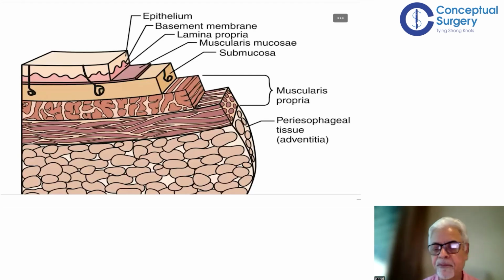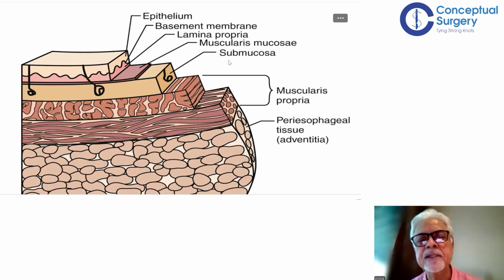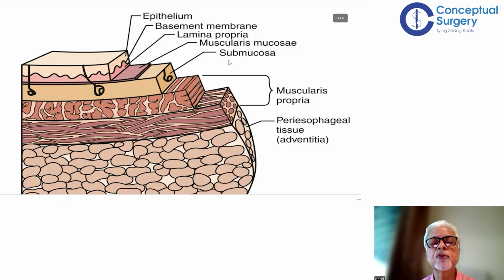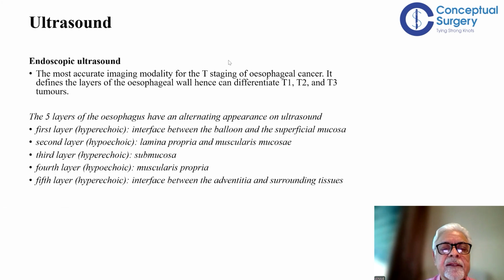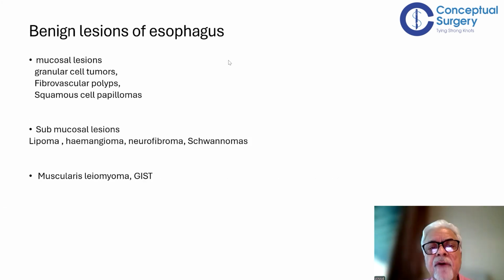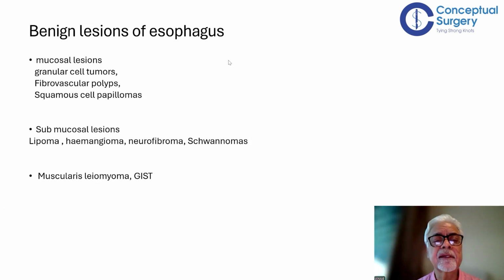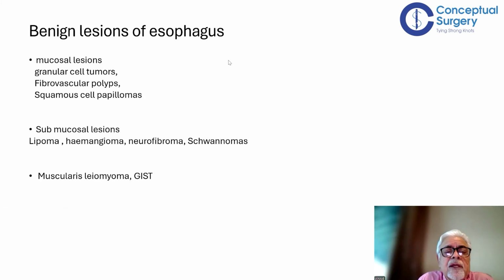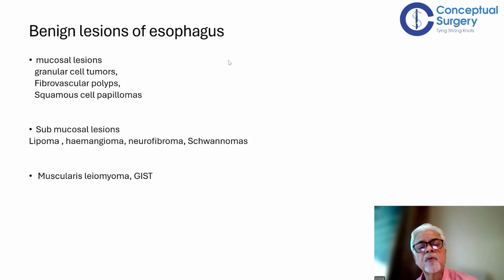Benign Tumors of Esophagus | Surgery Residency Lecture by Dr. V.K. Malik | Conceptual Surgery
Learn directly from Dr. V.K. Malik, Dean of Academics at Sir Ganga Ram Hospital, as he explains Benign Tumors of the Esophagus in this insightful Conceptual Surgery lecture. This detailed session is a must-watch for surgery residents and postgraduate aspirants, covering:

- Histological anatomy of the esophagus
- Role of endoscopic ultrasound (EUS) in lesion evaluation
- Classification: intraluminal vs intramural lesions
- Common benign tumors: leimyomas, schwannomas, lipomas, papillomas
- Clinical relevance and endoscopic management

Don't Wait!